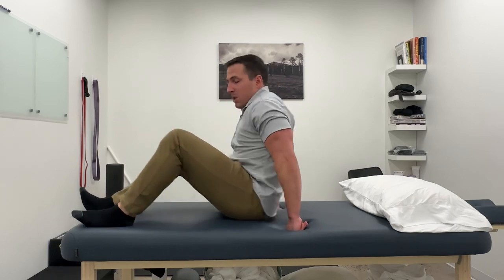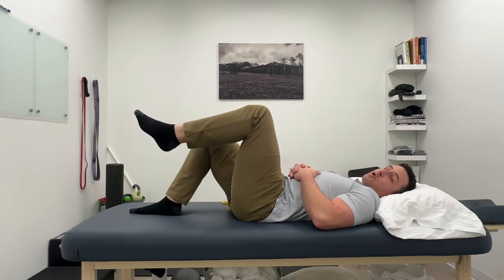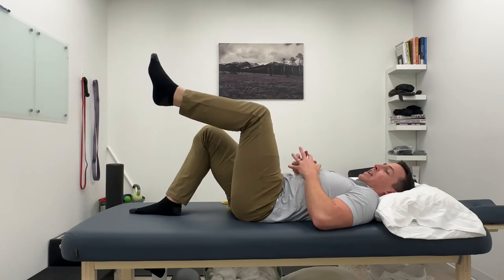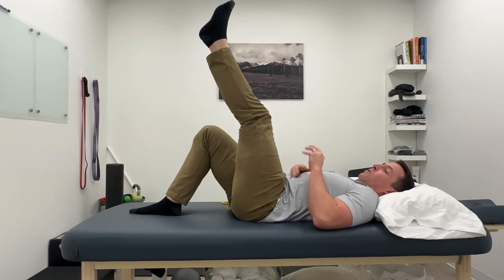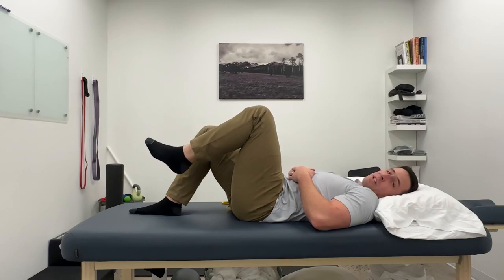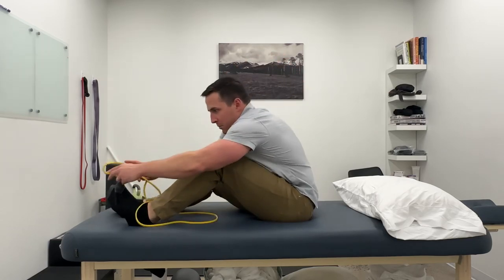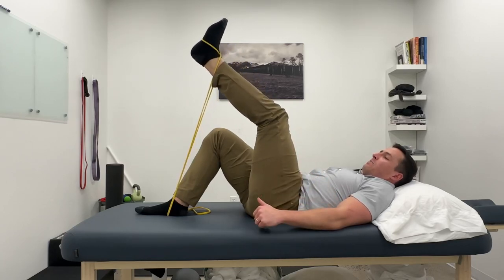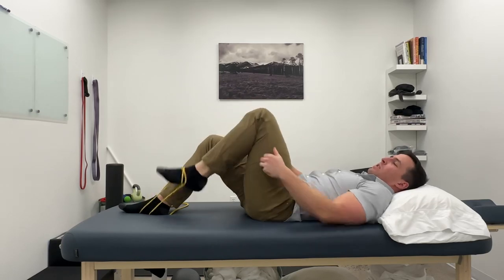Slow knee flexion and extension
This can help to strengthen the quad without significant load on the knee, and help to reduce sensitivity and pain around the patella tendon ￼